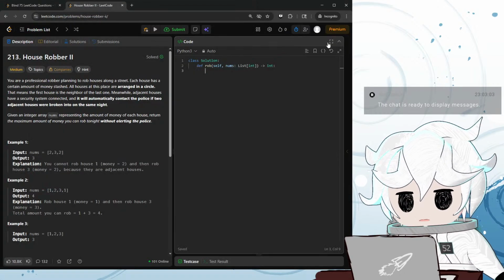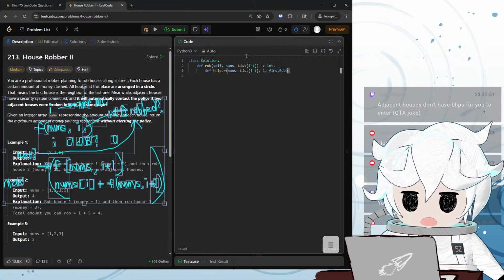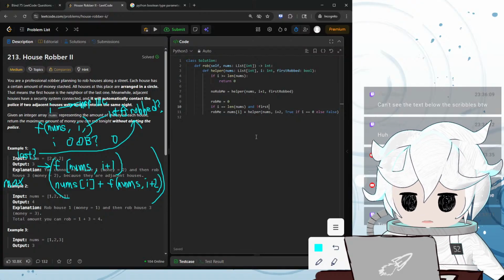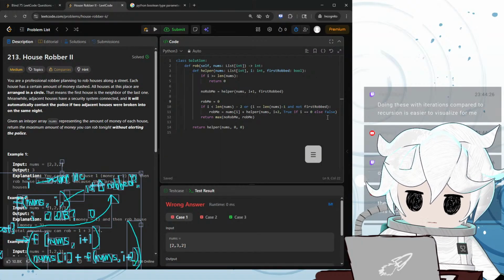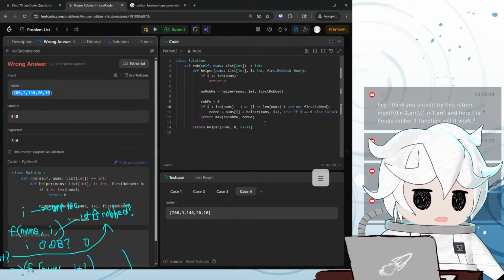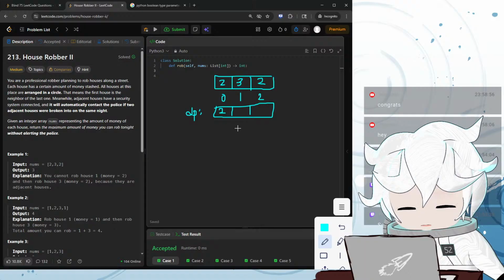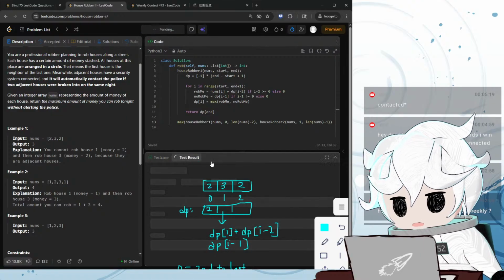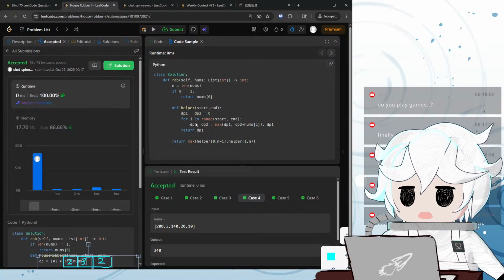【Learning to Leetcode in PYTHON】 We robbin' more houses today